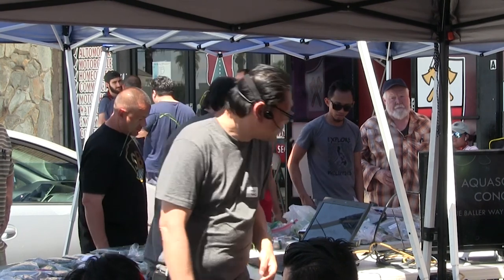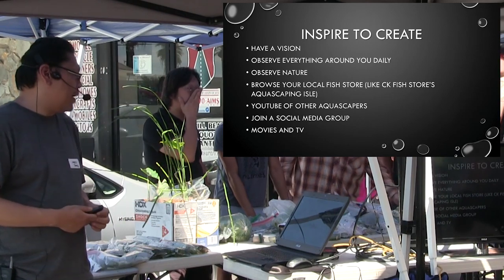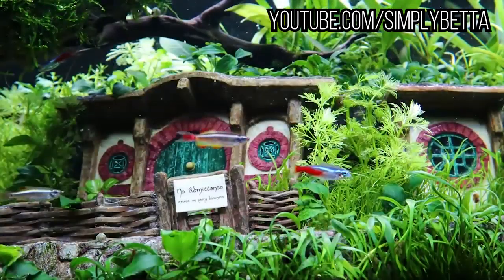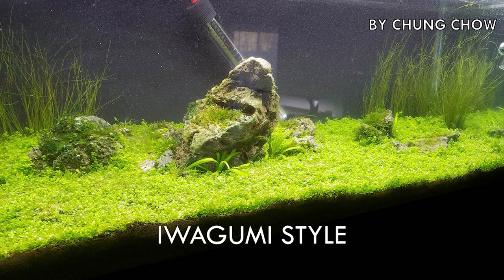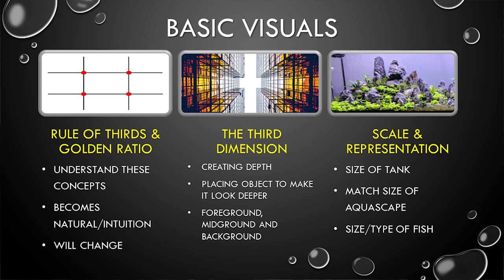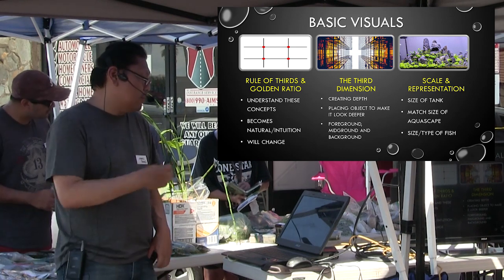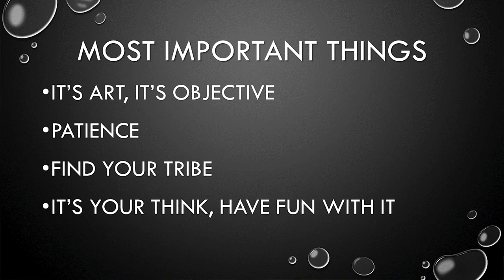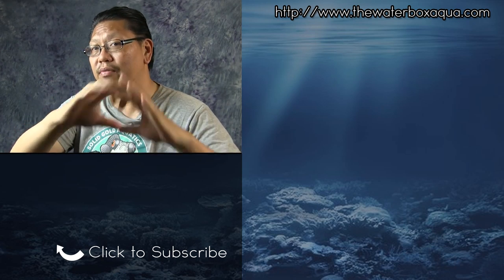Aquascaping Guide - An Introduction | Part 00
The beginning to my aquascaping guide. An introduction to things to learn about how to get into aquascaping.

Nature Style Tank
Jungles of Thailand
By Adrian Guevara

Jungle Style Tank
By Jonathan Mifsud

Bush of Moss
By Nick Bergman

Mix of Colors
Symphony of Colors
By Luis Antonio

Hardscape and Beyond the Top Sample
ComP. Hardscape, Subscrate coloring, Off the wall Sample
By Ryan Bui

RECORDING EQUIPMENT